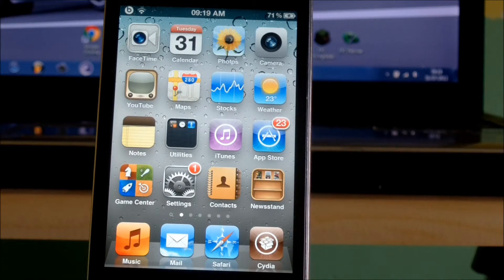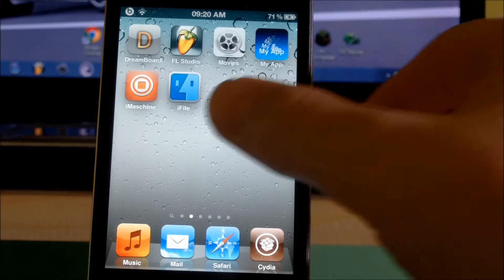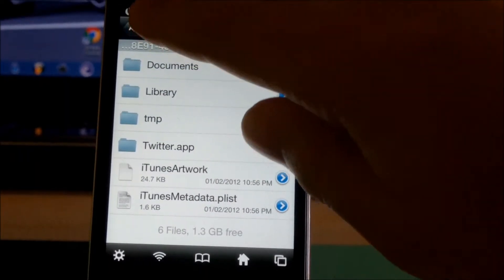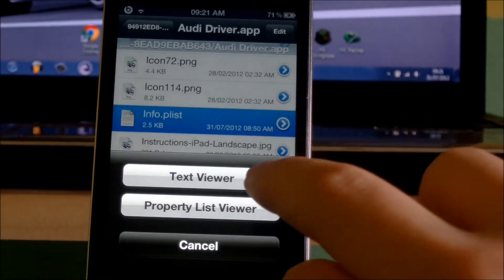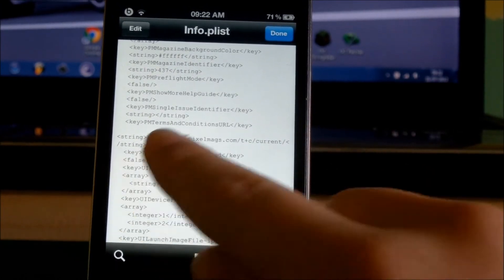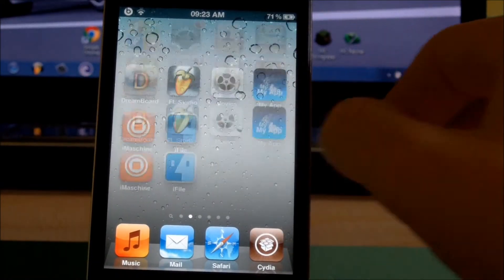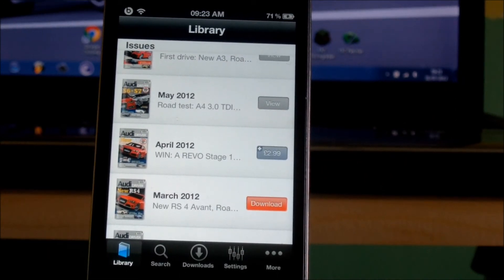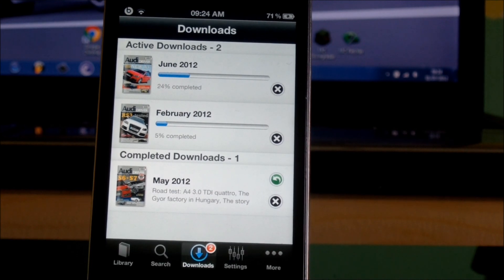How To Get NewsStand Magazines For Free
This tutorial will show you how to get magazines on iDevices for free.